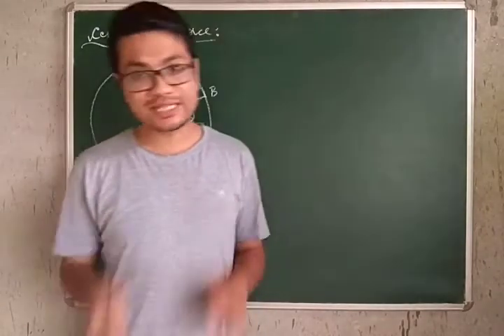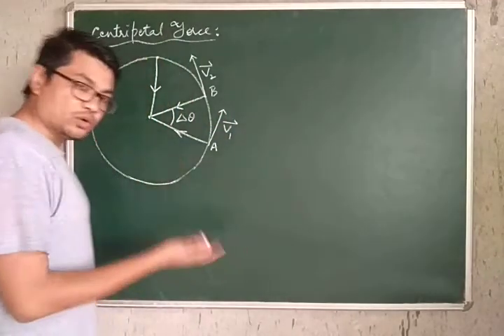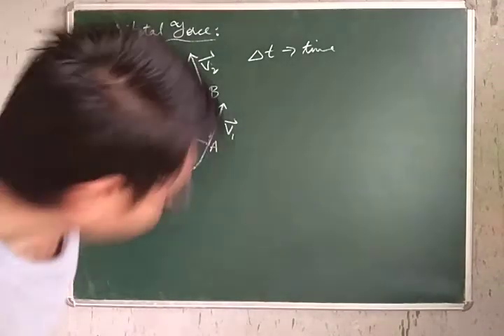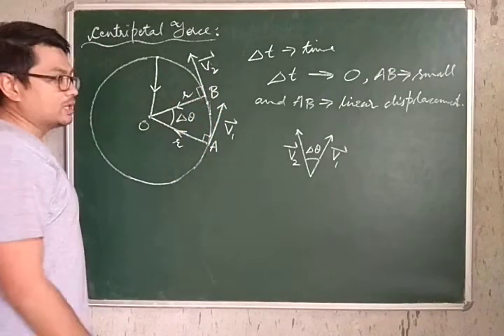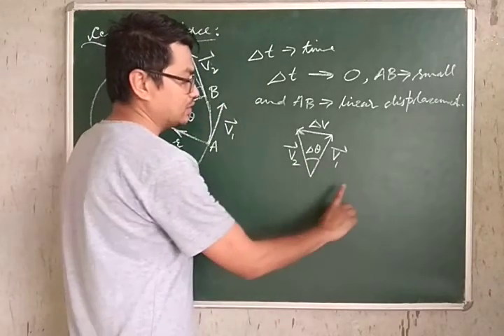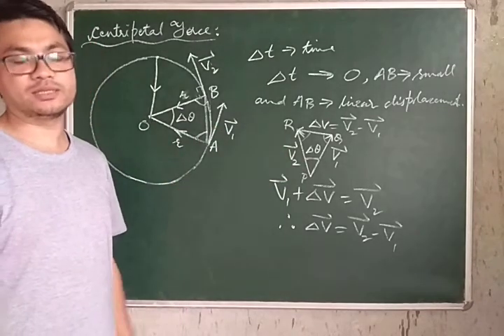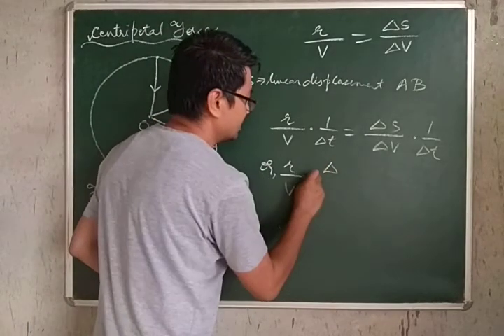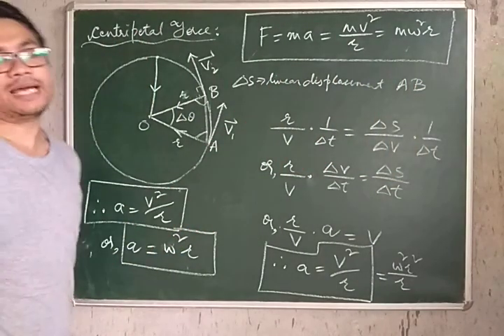Centripetal acceleration and it's expression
Class - XI